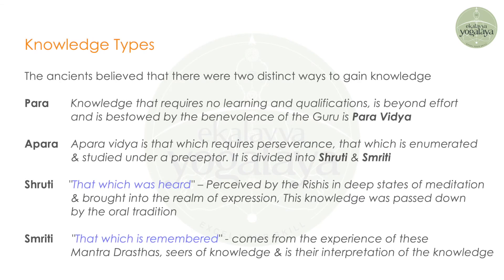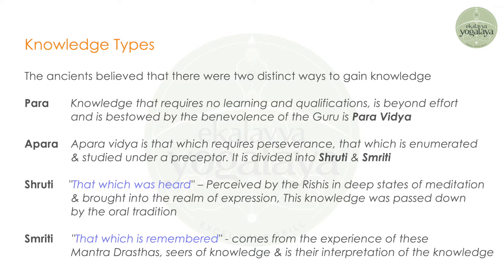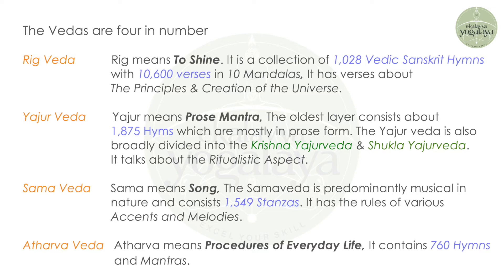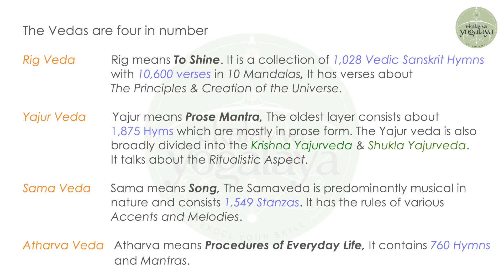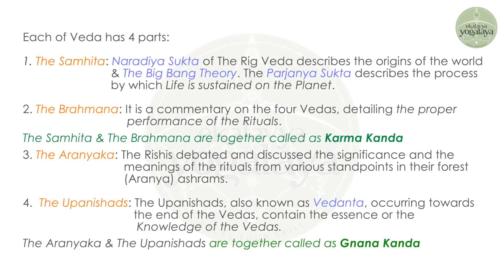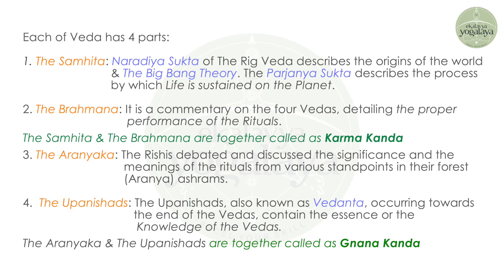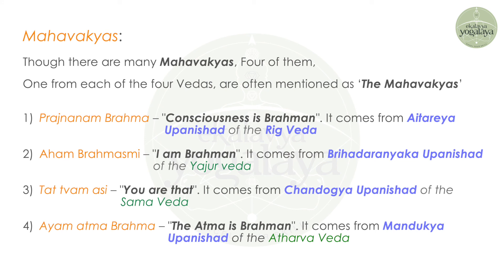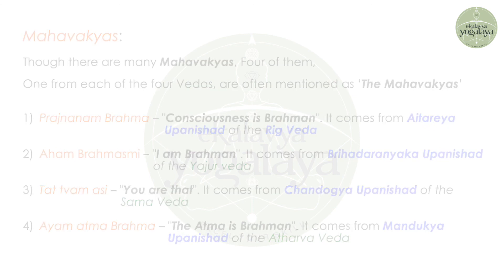Types of Knowledge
Knowledge flows like a river.  The purpose of knowledge is the path of TRUTH, starting from vedas and its theories, Ancient rishis compiled it in varieties of methods for reaching to mankind, such as in form of stories, in form of poems, in form of guru etc.